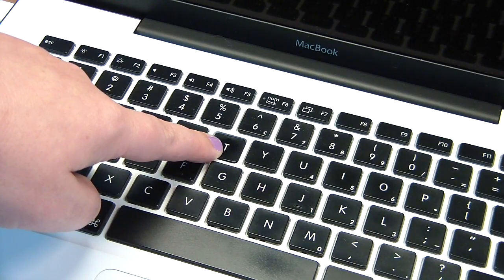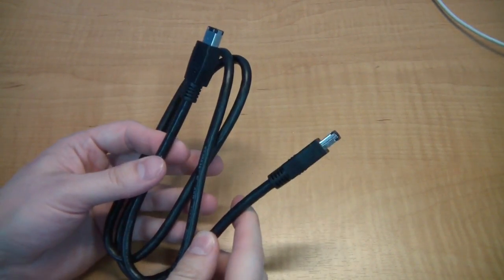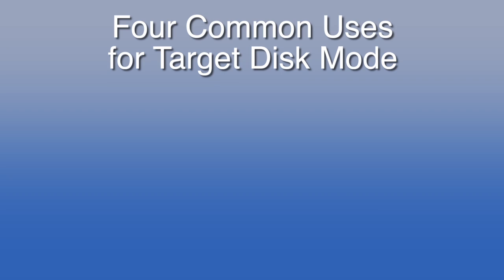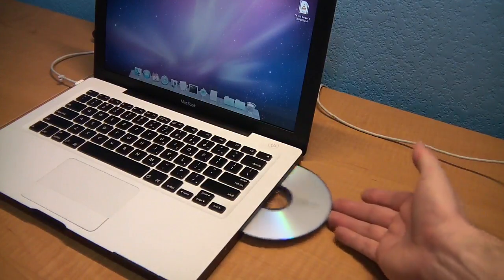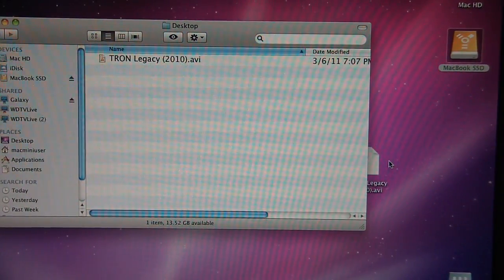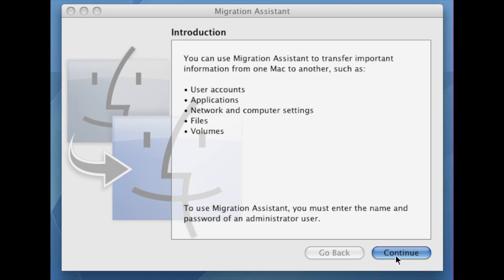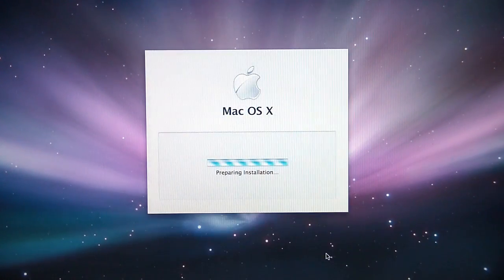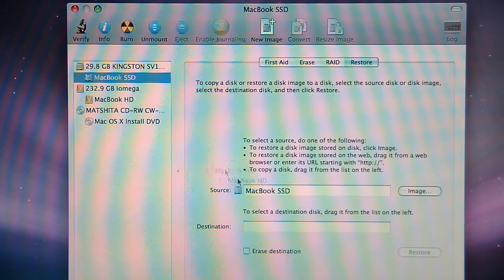4 Uses for Target Disk Mode, including how to clone a hard drive.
Mrs. iBookGuy explains some common uses for Target Disk Mode, including cloning a hard drive or rescuing files from a damaged computer.